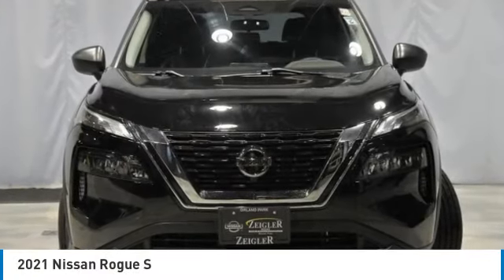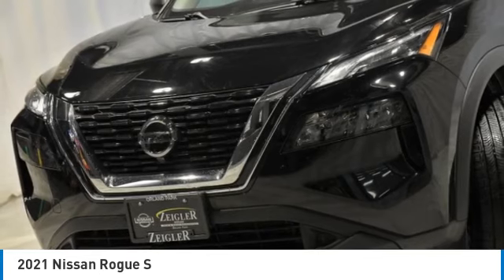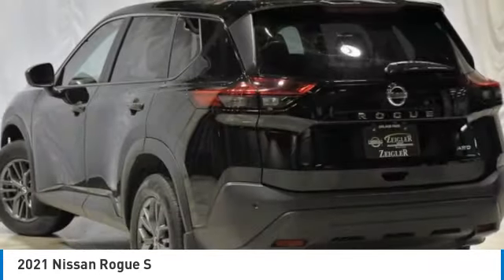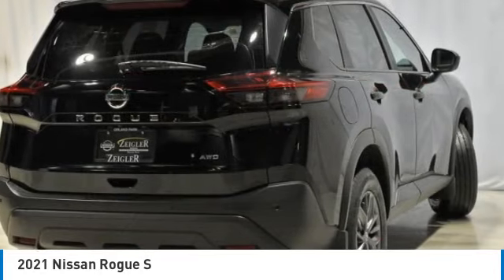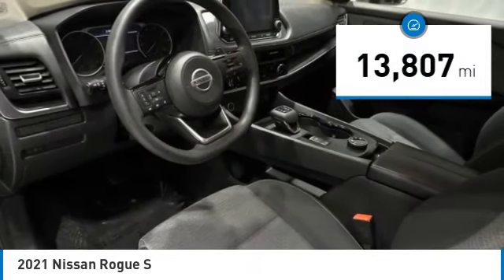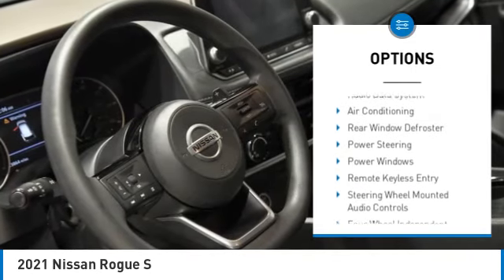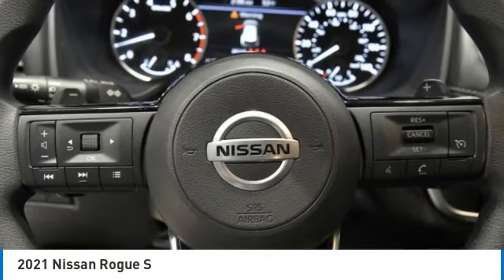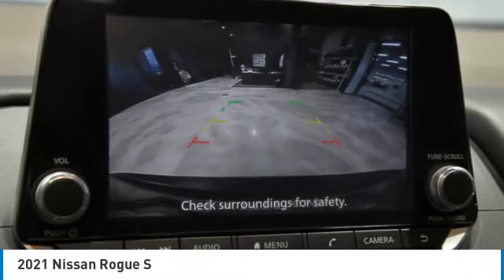2021 Nissan Rogue P6458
2021 Nissan Rogue S

Recent Arrival! 2021 Nissan Rogue S AWD Super Black **AWD, **NON SMOKER, **ONE OWNER, **REAR VIEW CAMERA, **ALLOY WHEELS, **SPLIT FOLDING REAR SEATS, **HANDS FREE BLUETOOTH, **APPLE CAR PLAY, **INTELIGENT KEY, CLEAN AUTO CHECK, 8 COLOR TOUCH SCREEN DISPLAY, STREAMING AUDIO, ANDROID AUDIO, BLIND SPOT WARNING, LANE DEPARTURE WARNING, TIRE PRESSURE MONITORING, AWD. COMPLETE 100% OF YOUR PURCHASE ONLINE AND WE WILL DELIVER THE CAR TO YOUR HOME/BUSINESS! Odometer is 9762 miles below market average! 26/33 City/Highway MPGbrNissan of Orland Park is now a member of the Zeigler Auto Group. For A Great Experience is not just our motto -- it's how we do business. We have over 250 New, Certified Pre-Owned and Pre-Owned vehicles in stock. We have one of the best selections to choose from in the Chicagoland area. Come in and meet the new team at Nissan of Orland Park. The value of used vehicles varies with mileage, usage and condition.  Book values should be considered estimates only.